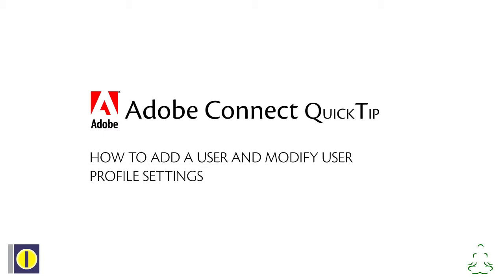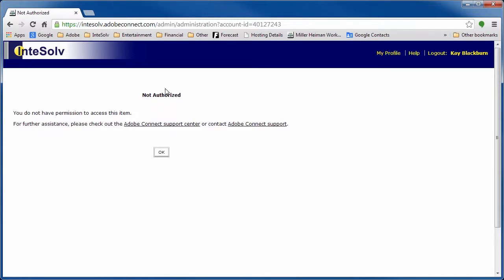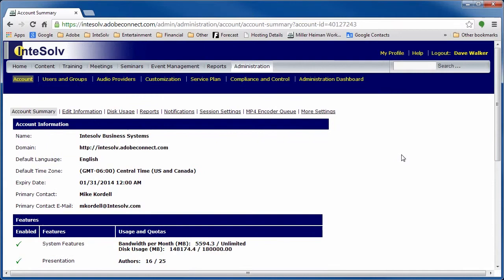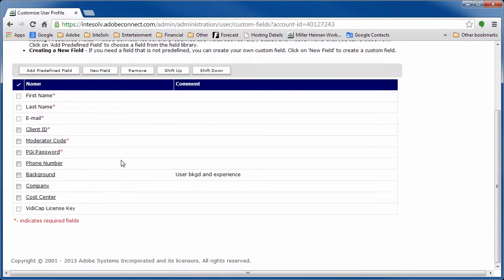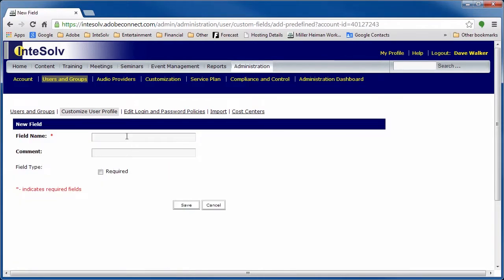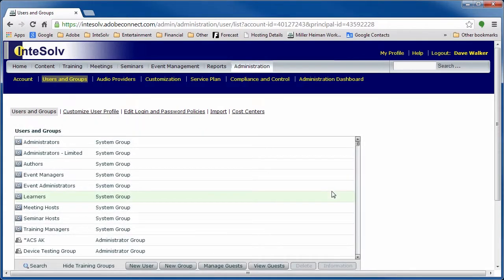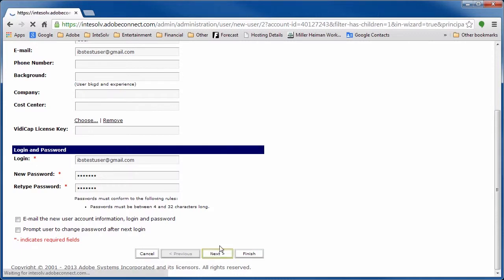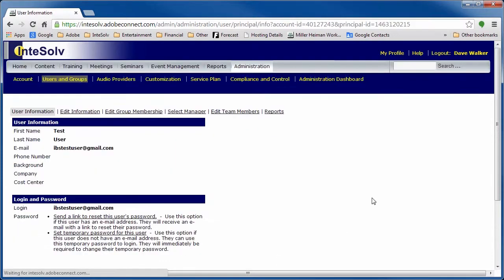QuickTip: How to Add a User and Modify User Profile Settings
We examine how to manually add a user to Connect Users and Groups and how to change the options for the information stored for users.